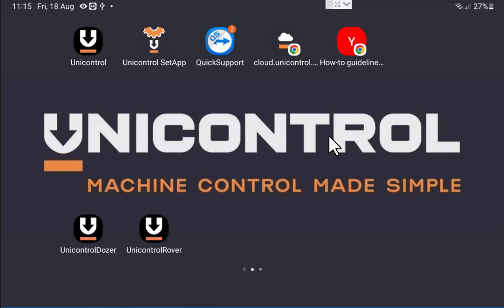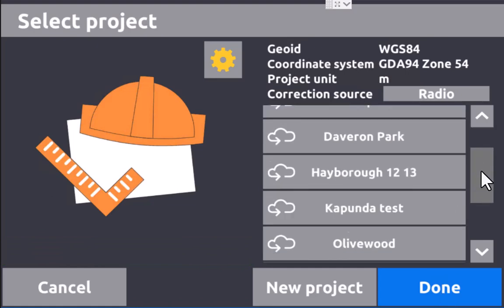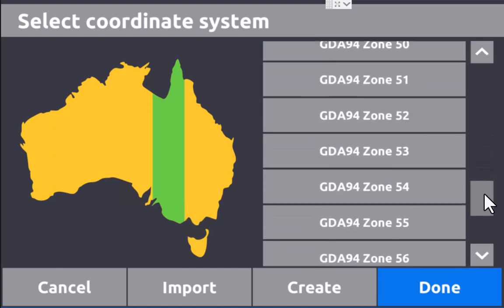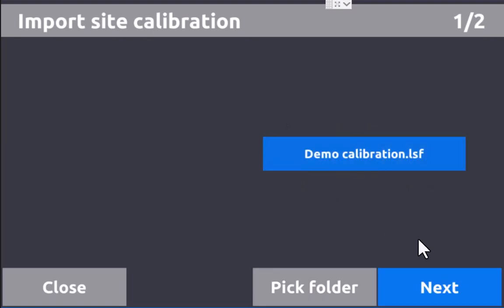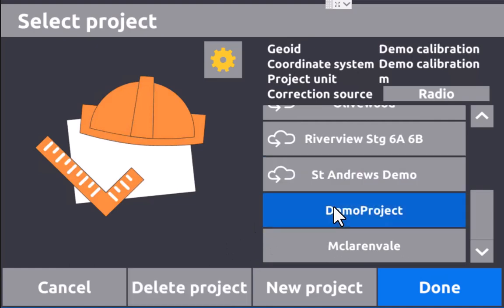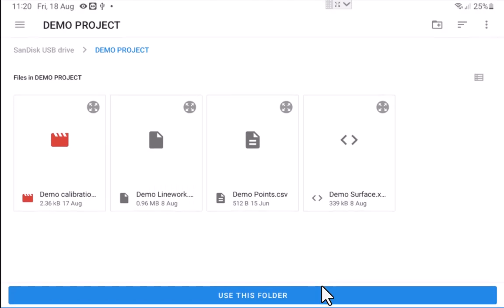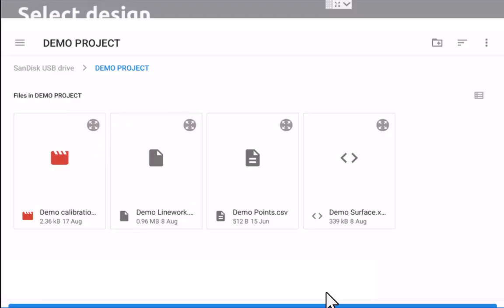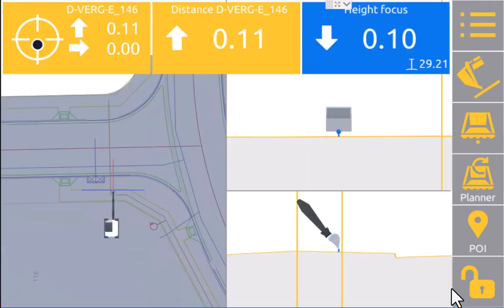Unicontrol Basics - Loading Data via USB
In this video we describe how to load your site data via USB.